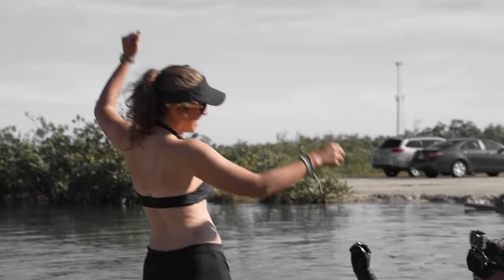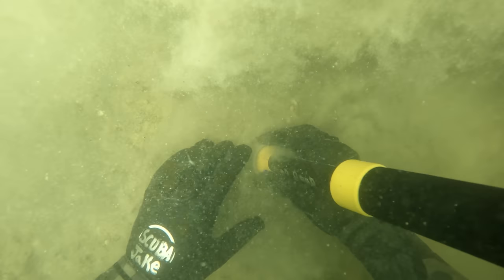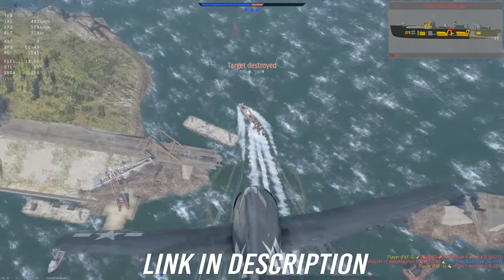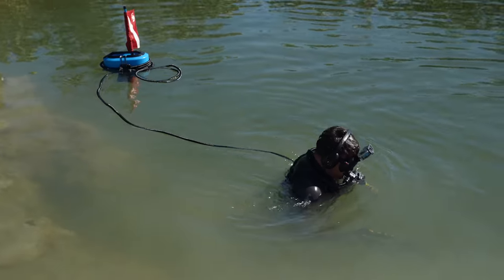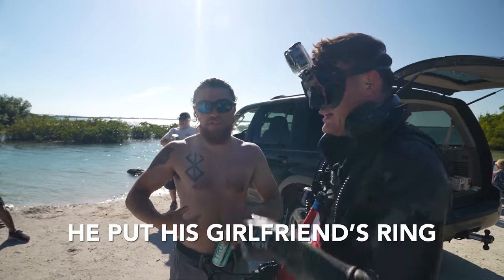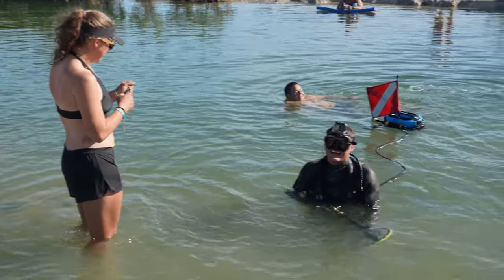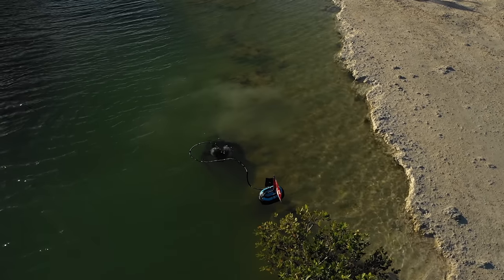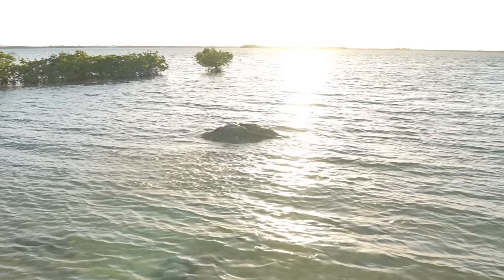Underwater Treasure: Discovering a Sunken Vehicle in the Ocean Depths!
Download War Thunder for FREE and get your bonus!

Thank you Frank, Alex, and Mike for helping me with this adventure!

I’ll use 100% of the money to pick up more trash and return lost valuables to their owners for free!

Lost something and would like me to find it? Please keep in mind I receive a lot of emails. Only send an email if you truly need my help. If I choose to find your lost item I'll do it for free!

About DALLMYD:
Hello! My name is Jake. I'm a treasure hunter, scuba diver and YouTuber w/ 13,000,000+ subscribers! I enjoy traveling to new destinations to see what I can find and sharing my adventures on YouTube! New to my channel?

Video filmed by Joseph Talerico